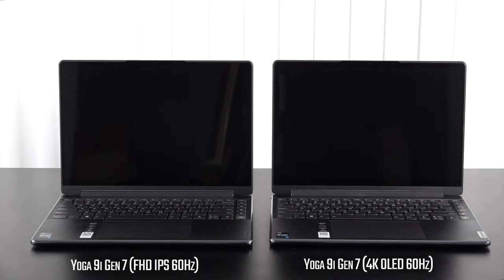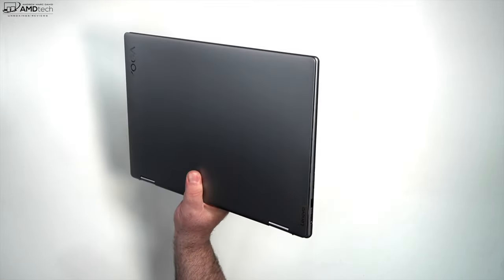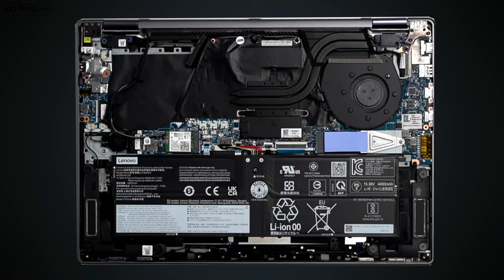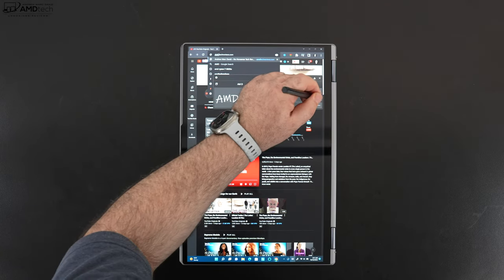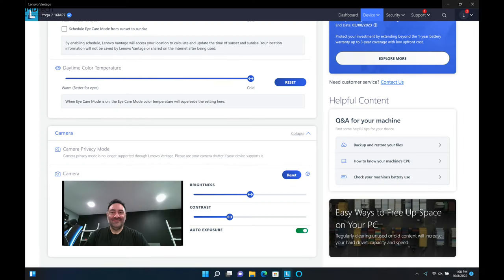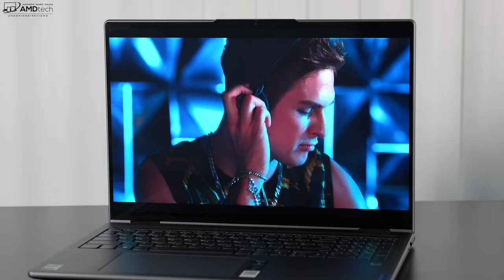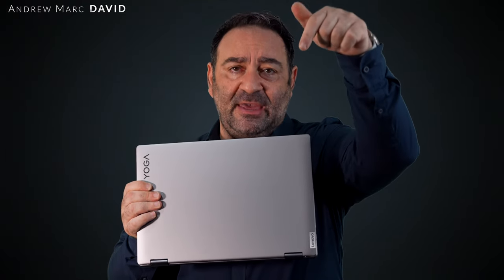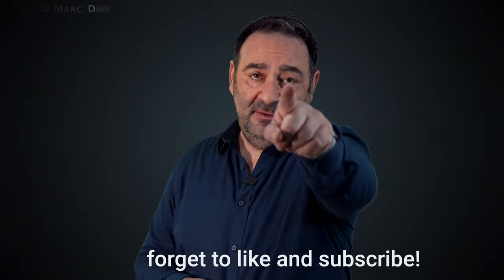Lenovo Yoga 7i 16" (2022) - THE REVIEW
Video Index:
00:00 Intro
01:29 Specs & Pricing
01:53 Unboxing
02:51 Ports & Connections
03:39 Internals & Upgradeability
05:12 Battery Life
05:48 Design, Build & Size
06:30 The Modes & Pen Support
07:19 Display
09:00 Webcam, Mics & Fingerprint Reader
09:57 Hinges, Keyboard & Touchpad
11:22 Performance, Benchmarks & Gaming
12:21 Thermals, Surface Temps & Fan Noise
13:13 Audio
13:31 Pros & Cons
14:52 The Score
15:05 Final Thoughts